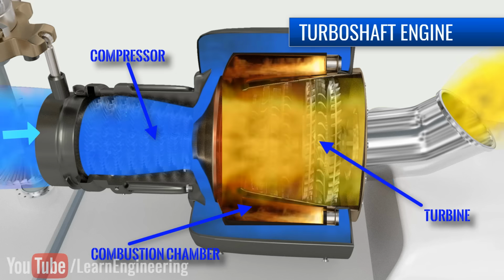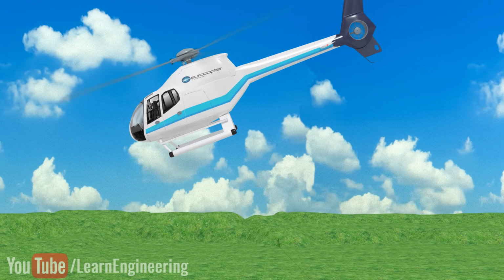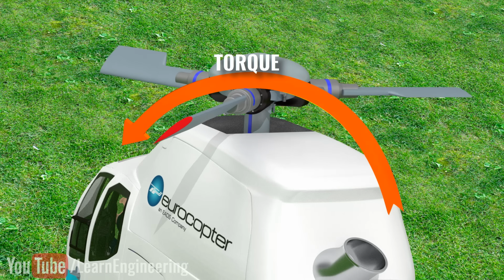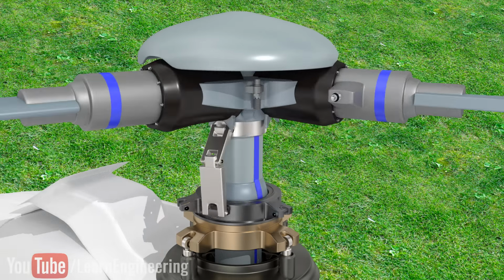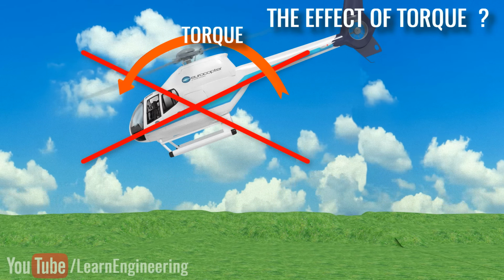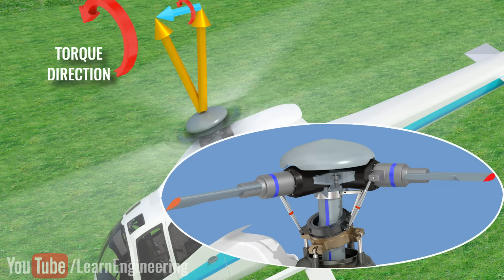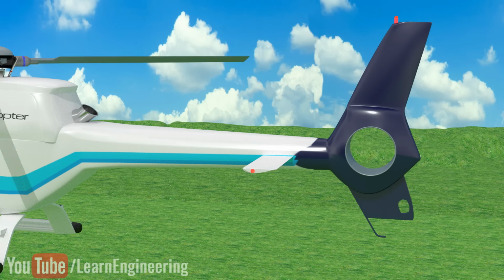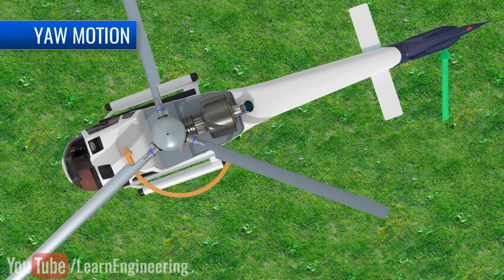How does a Helicopter fly?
Helicopters are the true flying machines. They can take off and land without the need for a runway. They can hover in the air. They can maneuver in any direction in a 360 degree space. This video will unveil the complexity and science behind flying a helicopter. After going through the physics behind the helicopter flying, you will also understand why helicopter pilots are doing an incredibly complex job.